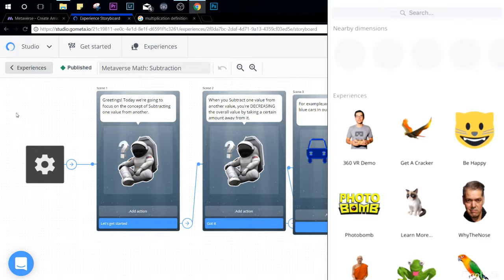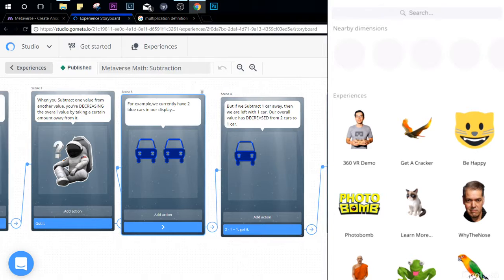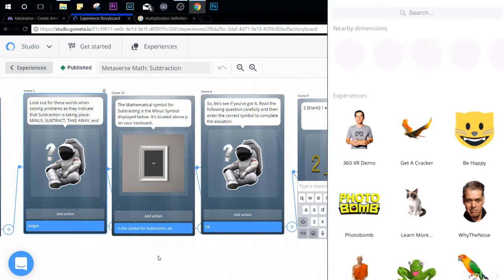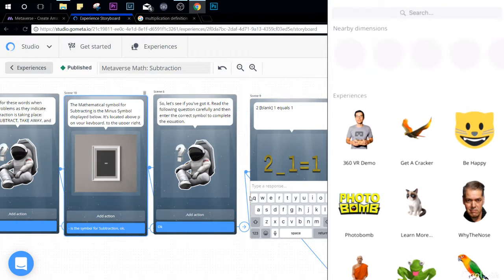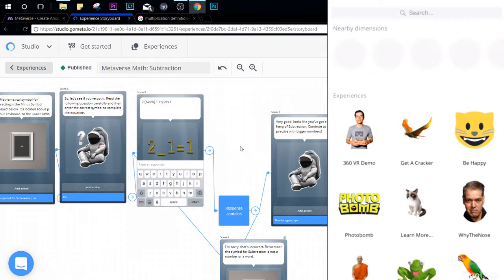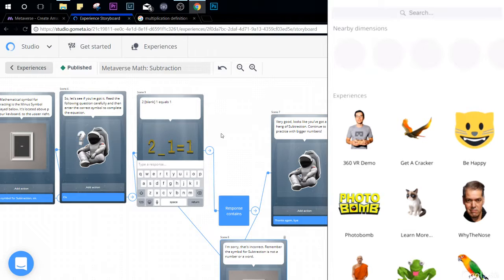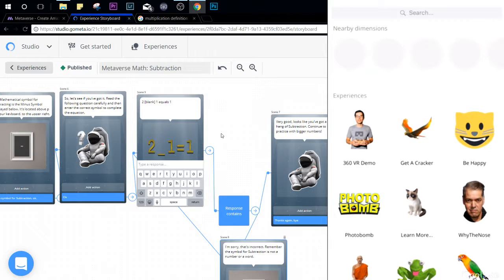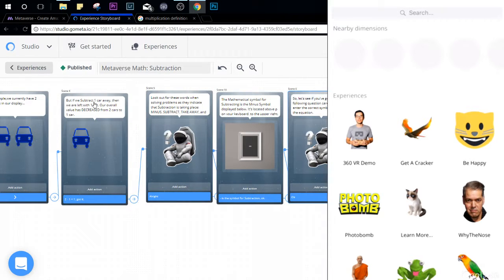Metaverse Math: Subtraction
Here's the next video in my Metaverse Math series. We cover Subtraction and String Logic boxes here, so check it out!